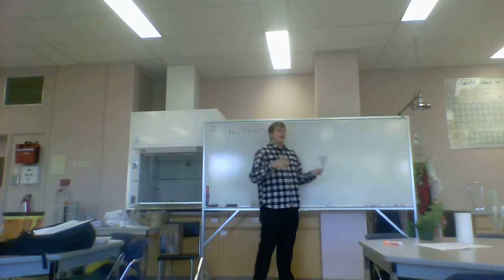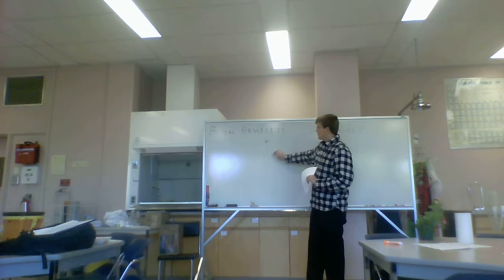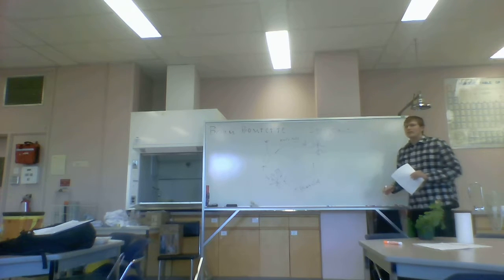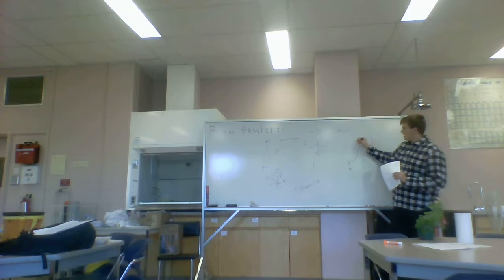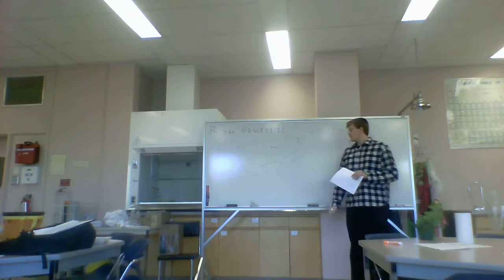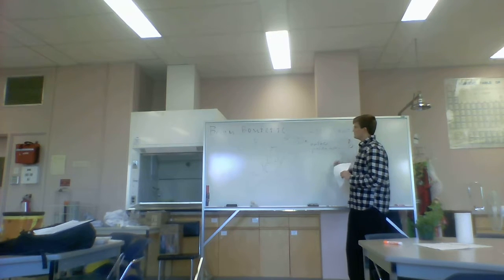Microteaching Unit B Grade 7 Plant Reproduction and Propagation